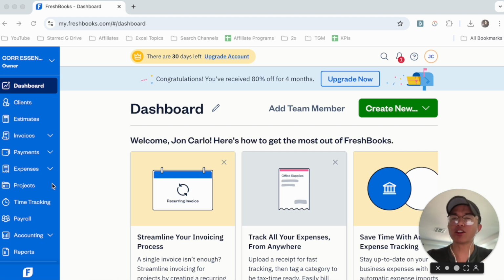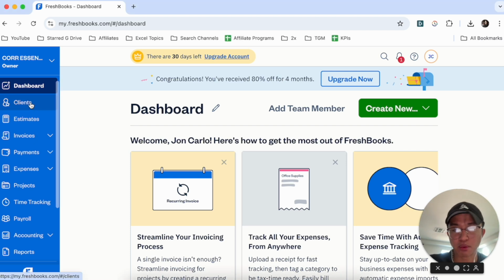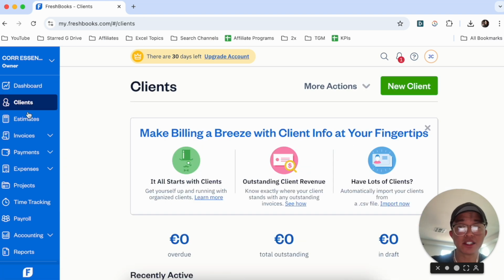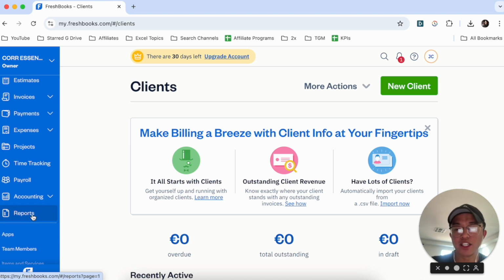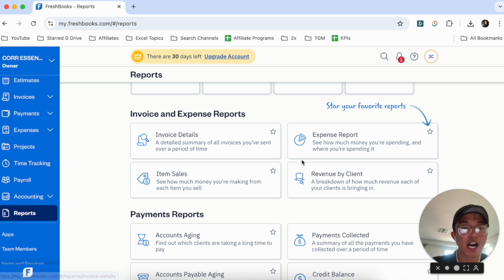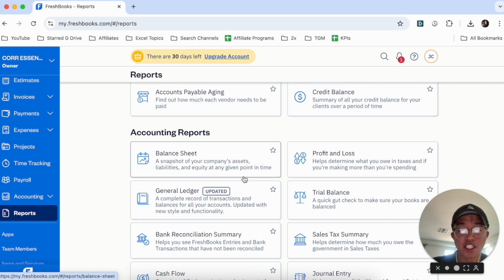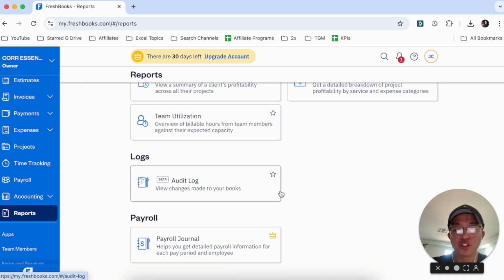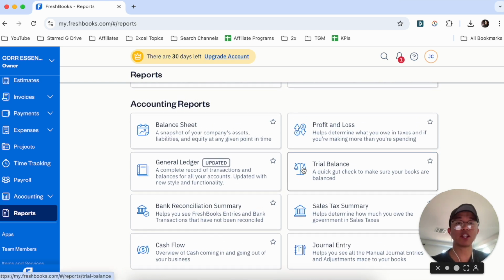How To Export My Data From Freshbooks: EASY Guide!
Need to export your data from FreshBooks? In this video, we show you how to easily export your financial data, including invoices, expenses, and reports. Whether you're switching software or just need a backup, we’ll guide you through the process to ensure your information is saved securely. Watch now to learn how to export all your FreshBooks data hassle-free!